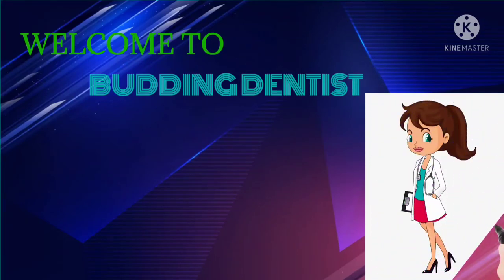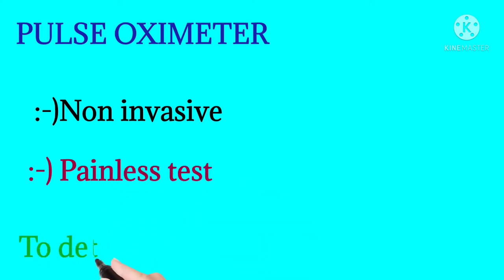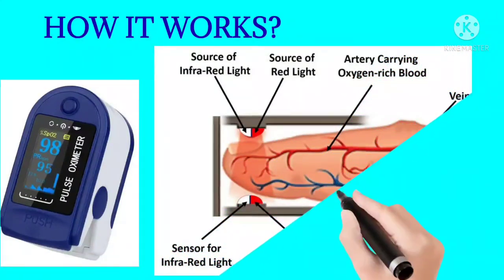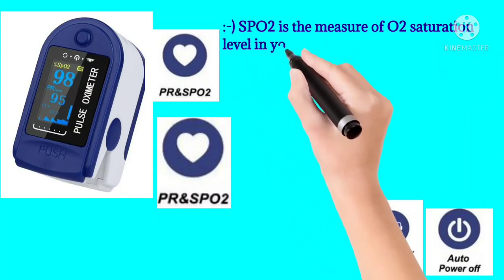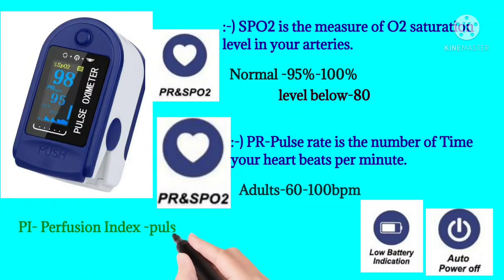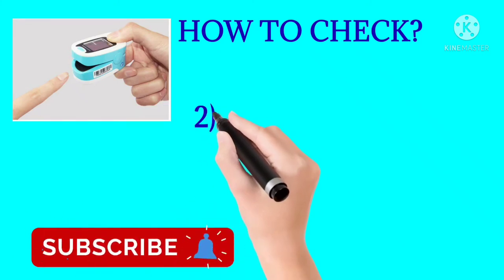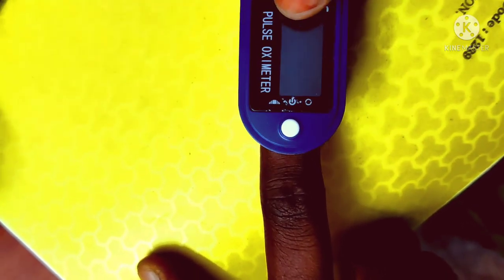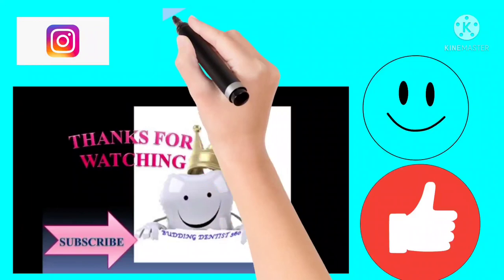PULSE OXIMETER IN TAMIL|BUDDINGDENTIST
PULSE OXIMETER

PULSE Oximeter is used to detect the blood saturation level.

Note : Normal values
SPO2-95-100%
PR - 60-100bpm
PI - 0.2%-20%

Telegram:This channel is to help buddingdentist in their academics

 Copyright act of 1976 , allowance is made for "fair use " for purposes such as criticism , comment, news reporting, teaching, scholarship, education and research.Fair use is a use permitted by copyright statute that might otherwise be infringing.